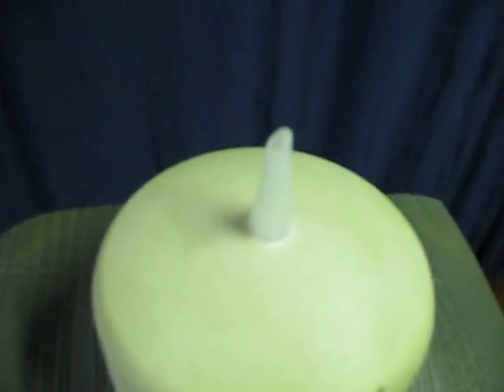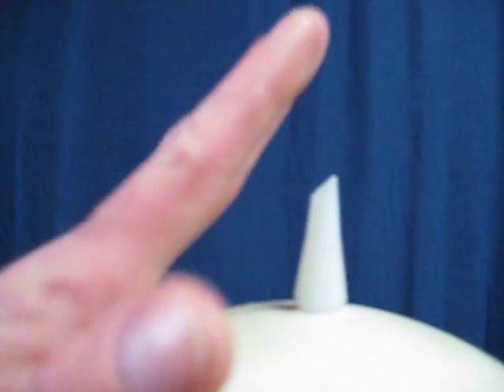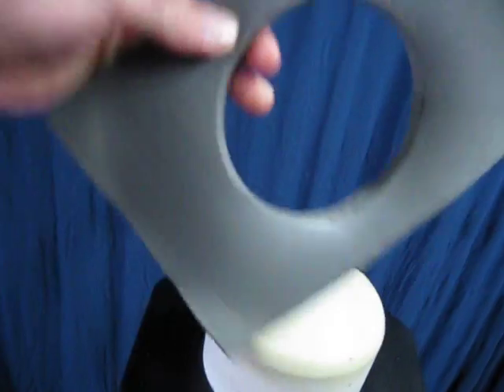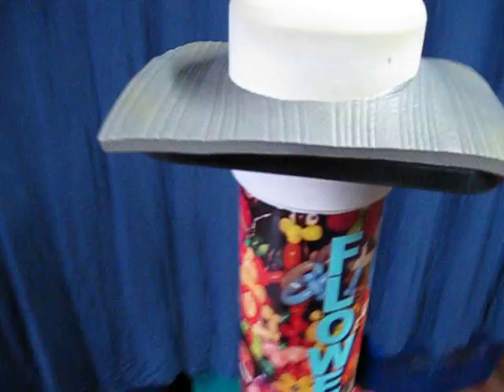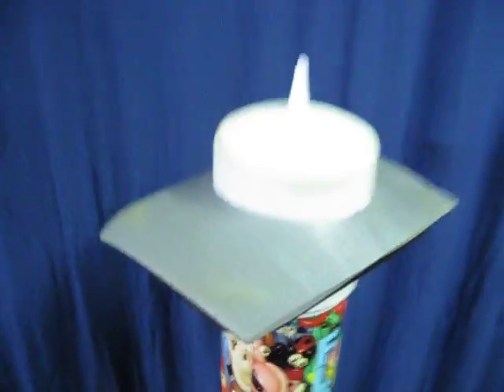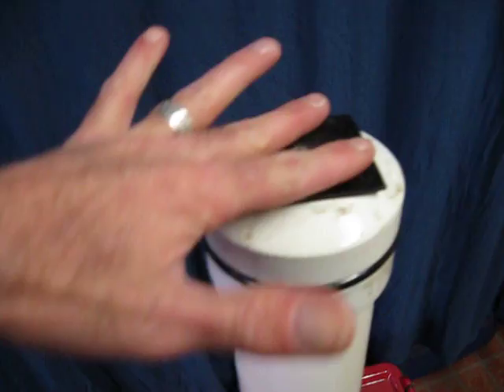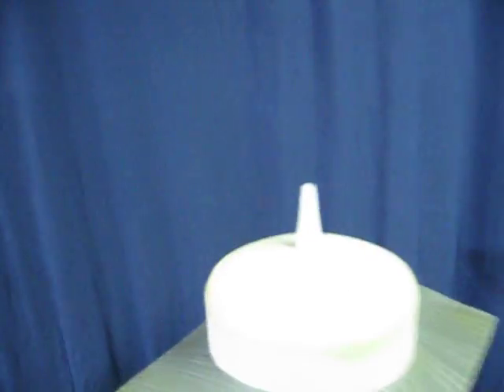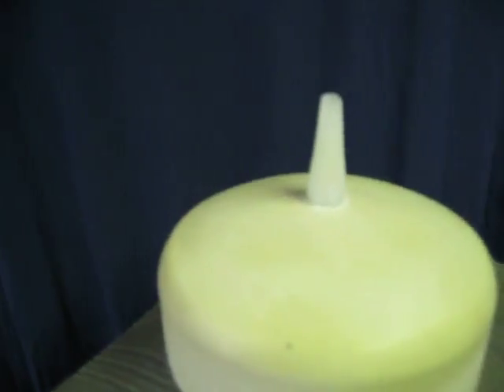Balloon floor pump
This is a great balloon floor pump, much better then a hand pump or an electric pump. Strong and fast.